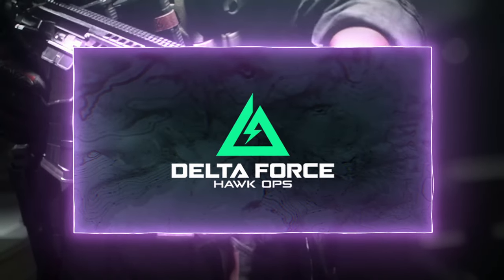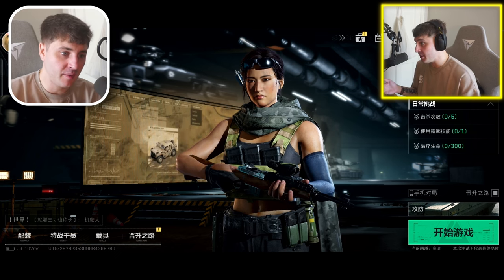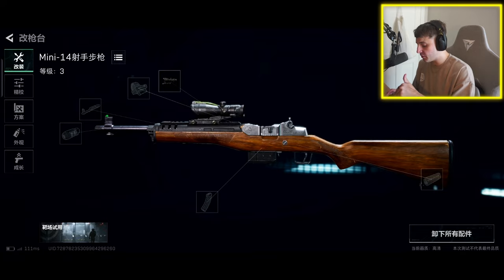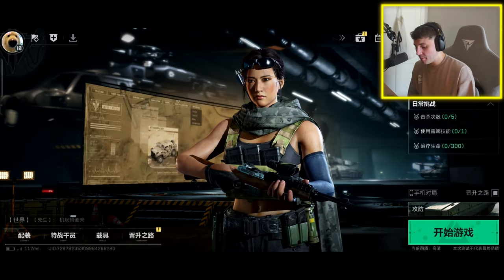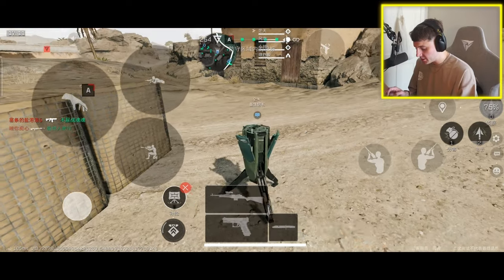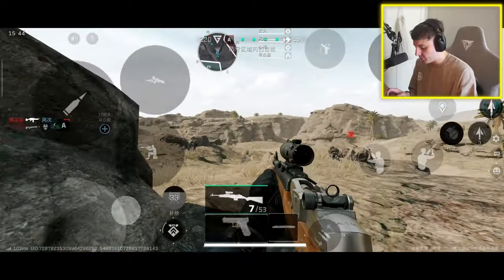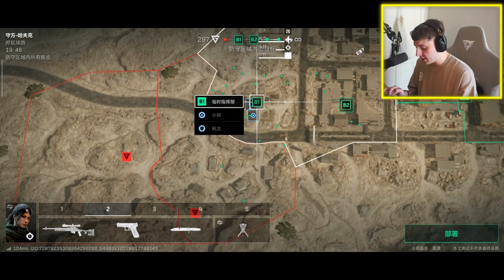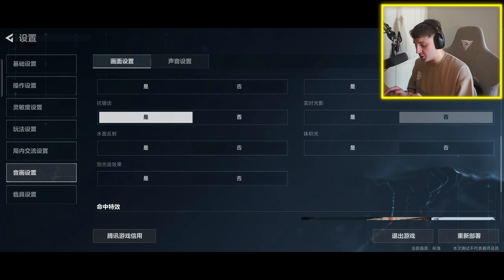Delta Force Mobile - The Next-Level Mobile Shooter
Wassup Legends, in this video we take a look at a brand new mobile shooter game coming soon called Delta Force!